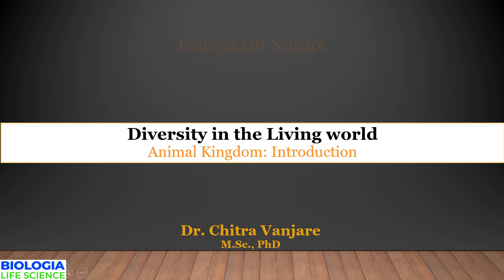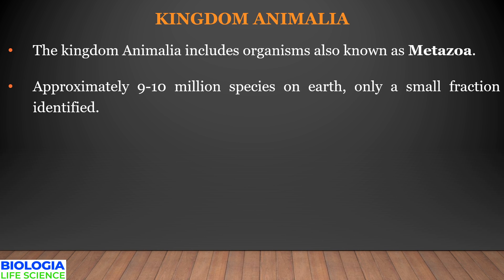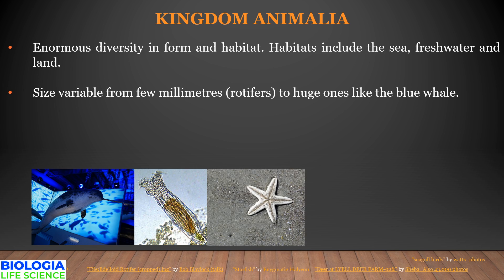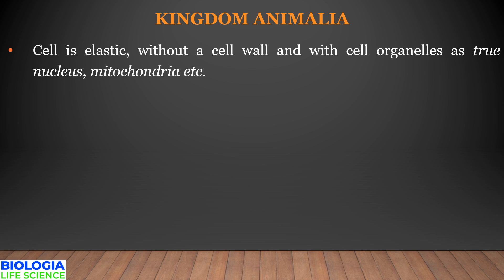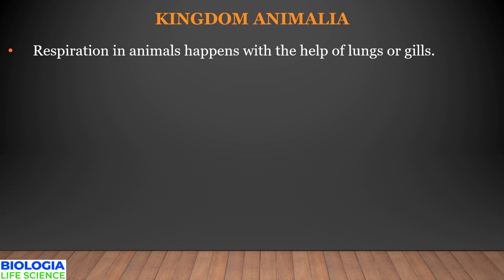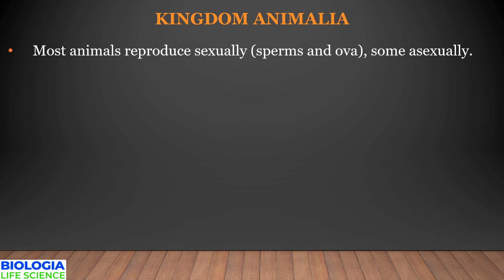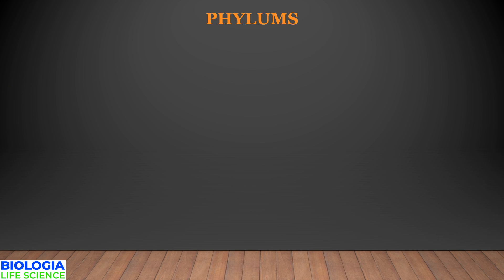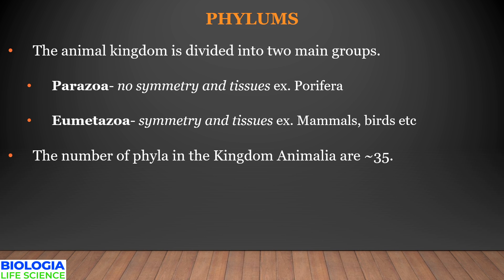Biological classification: Kingdom Animalia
In this video Dr. Chitra will discuss the general characters of Kingdom Animalia and how they are different from other four kingdoms.